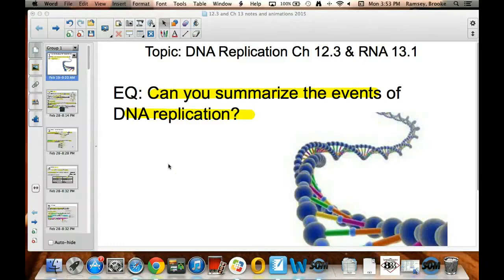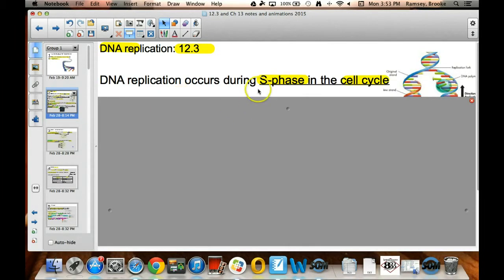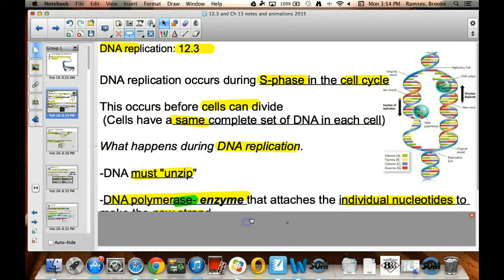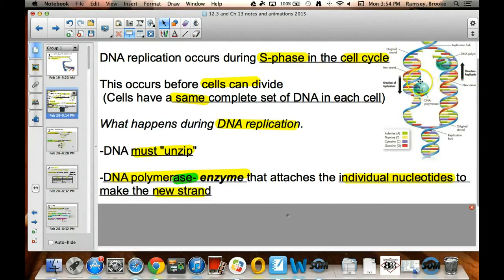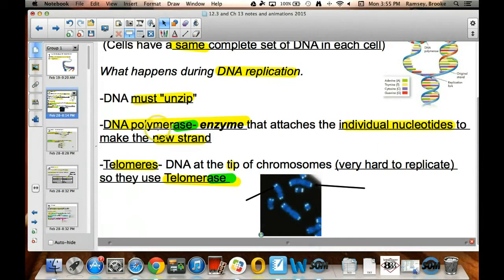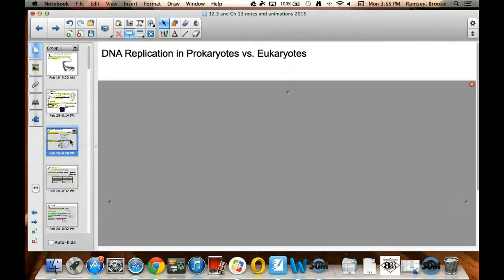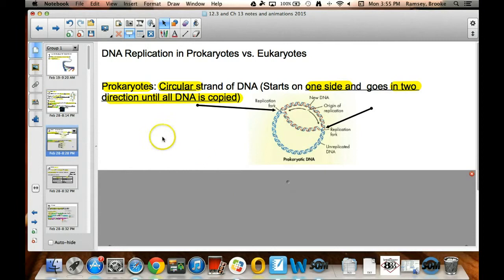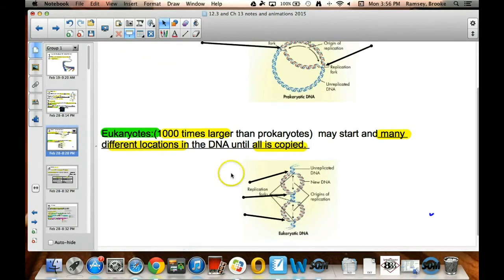12.3 DNA replication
dsjfoijwej